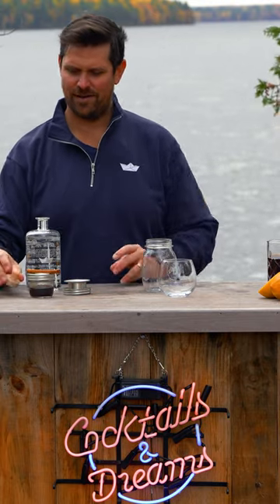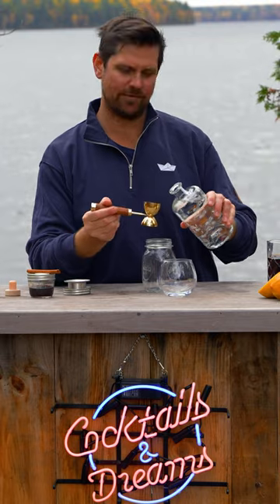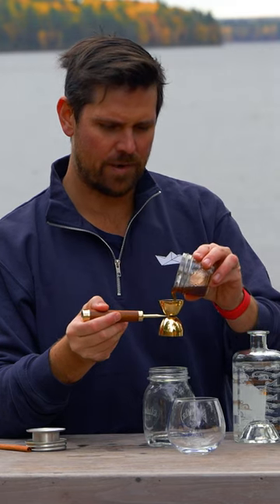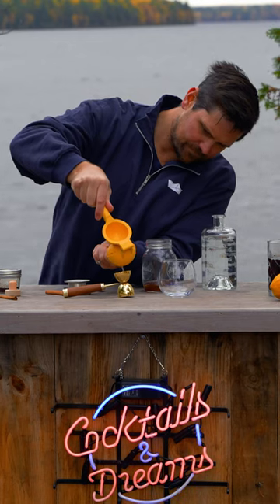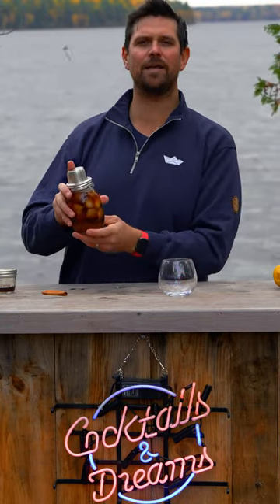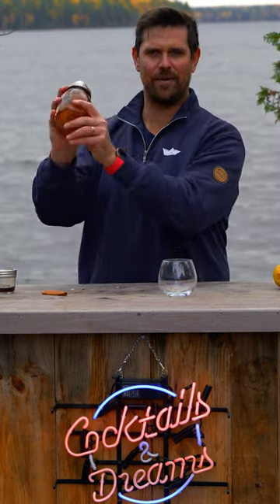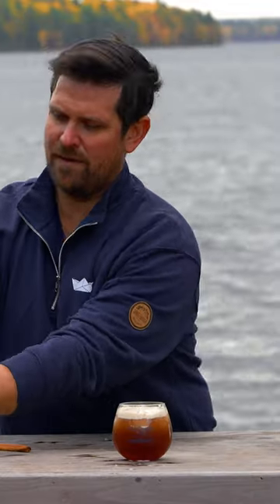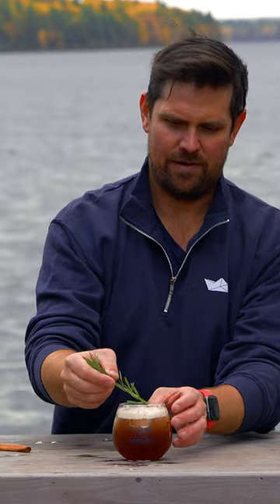COBDEN CHAI COCKTAIL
Our iced Cobden Chai Cocktail offers comfy, cozy flavours perfect for autumn. Made with homemade brown sugar syrup, this cocktail a balance of spice and sweet that everyone will love.

What You'll Need:

1.25 oz Paper Boat Gin

1 oz Brown Sugar Syrup

1/4 oz lemon juice, fresh squeezed

3/4 cup Chai; room temperature

1 sprig of rosemary

Cinnamon sticks, for garnish

For the brown sugar syrup:

1/4 cup brown sugar

1/4 cup water

1 tsp vanilla

Step One: Prepare the brown sugar syrup. Combine all ingredients in a pot and bring to a boil. Let simmer for 5 minutes, stirring occasionally.

Step Two: To make the cocktail, add all ingredients, except the rosemary and cinnamon sticks, to a cocktail shaker with ice. Shake until very cold.

Step Three: Strain into a cocktail tumbler prepared with ice. Garnish with a sprig of rosemary and cinnamon sticks.

Dive in!

Follow us for more great recipes.